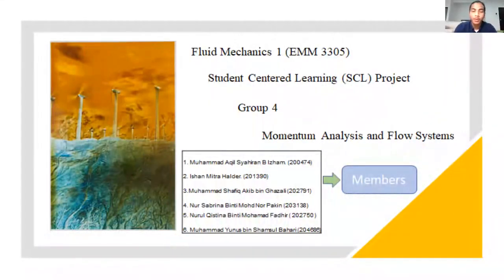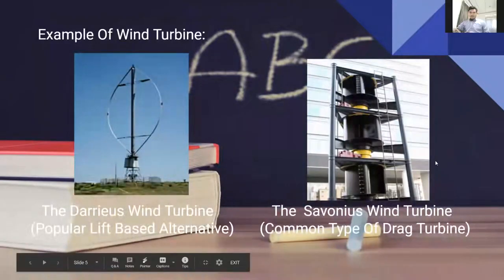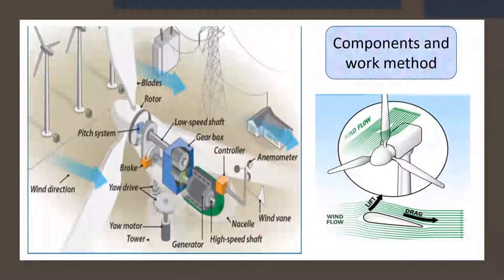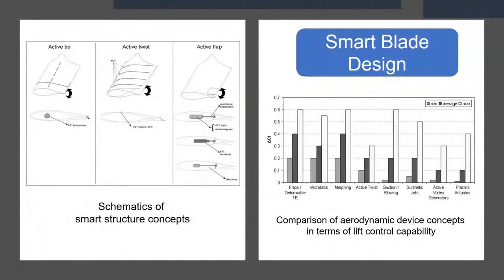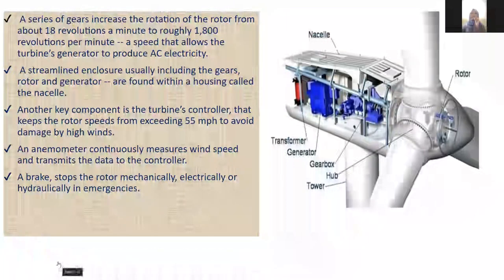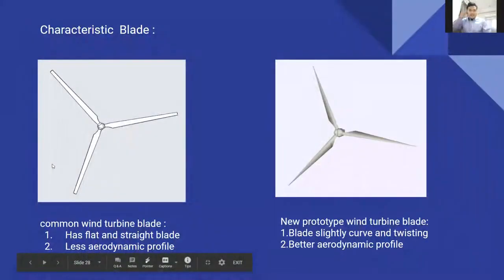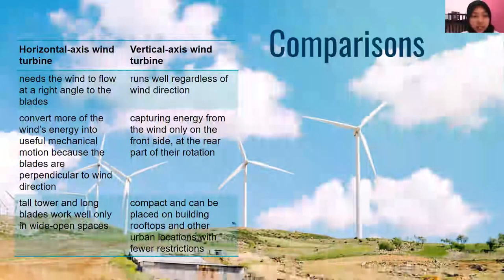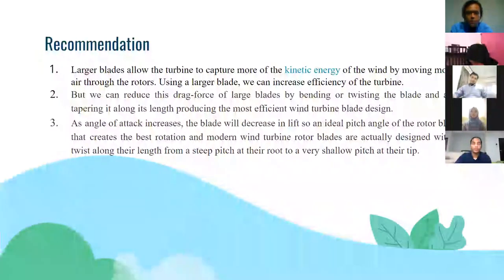EMM3305 G4 Momentum analysis of air flow on wind turbine blades